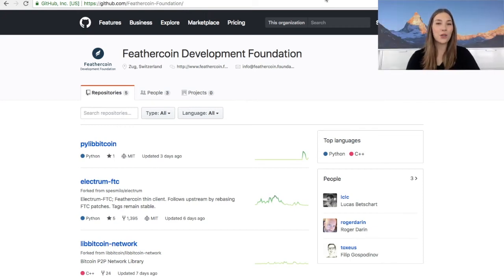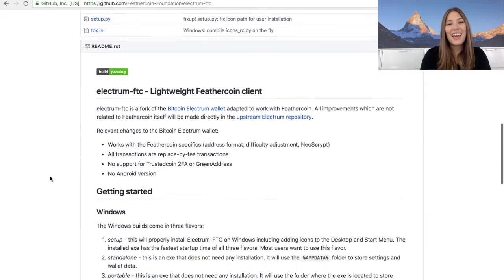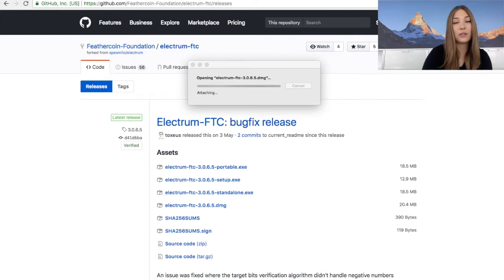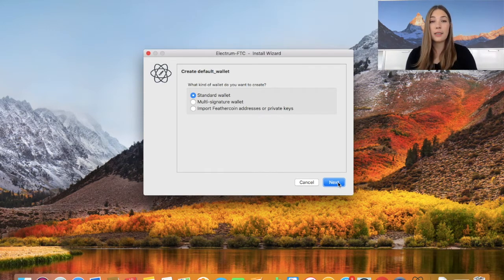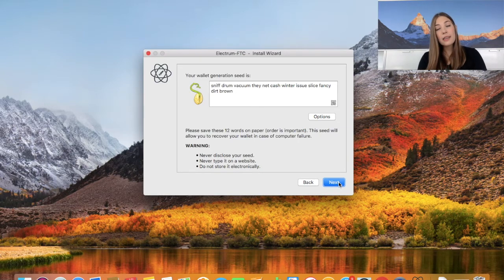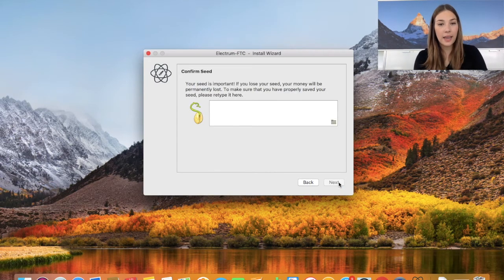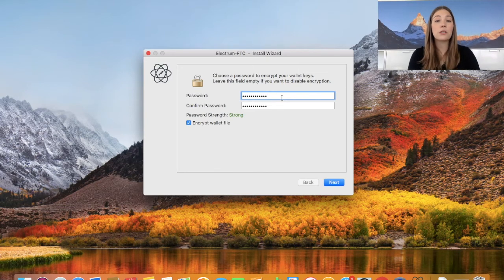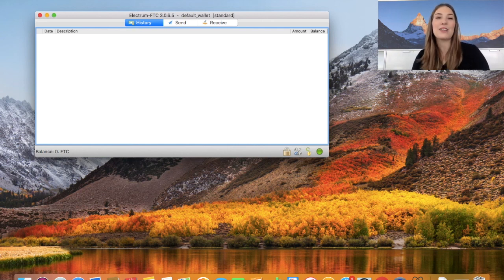Electrum-FTC with Vivi June 2018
Vivi explains how to download the latest electrum-ftc wallet how to become part of the community and of course how to setup your Feathercoin wallet.